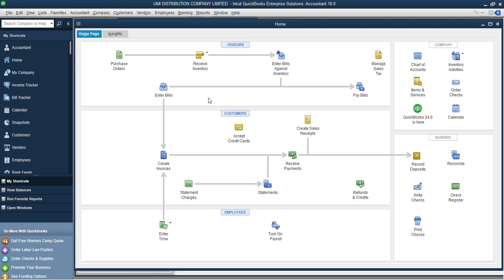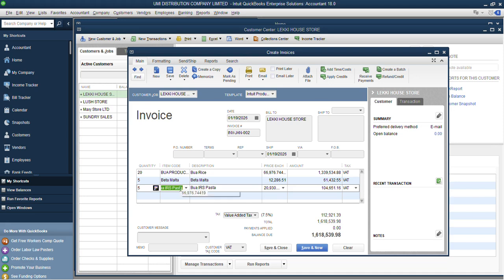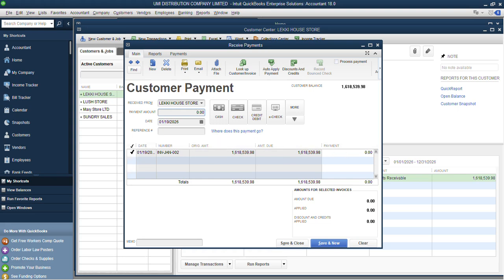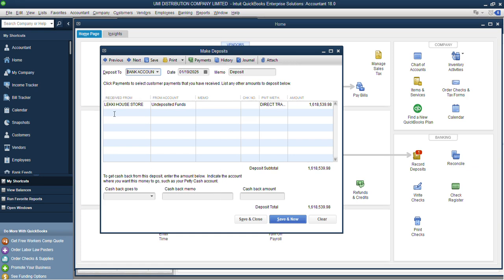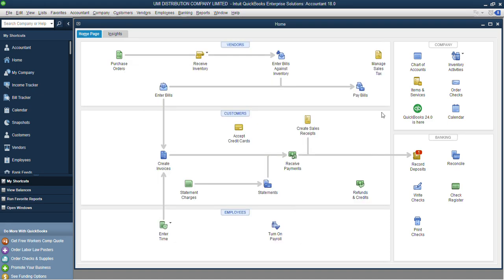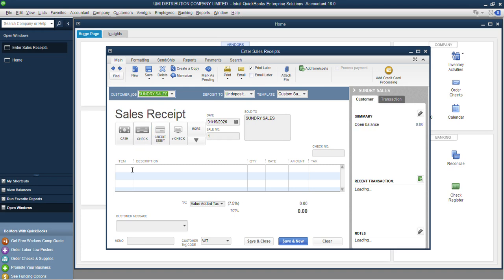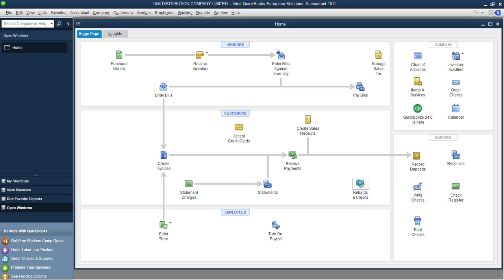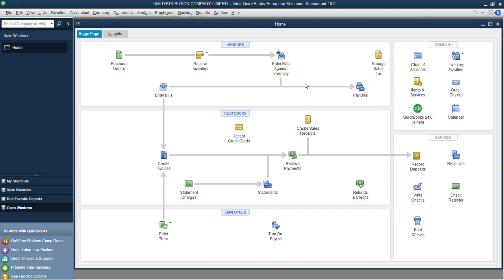QuickBooks Tutorial for Beginners 2026 | How to create invoice and record payment receipt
This is a video series on how to use QuickBooks Accounting software to manage your business

Video 1- Intro: QuickBooks Tutorial for Beginners 2026 | Learn How to Use QuickBooks Step by Step

Video 9 - QuickBooks Tutorial for Beginners 2026 | How to enter bills and record payment against a bill